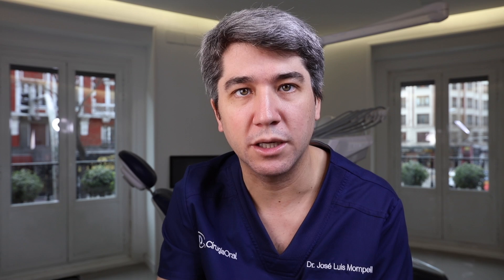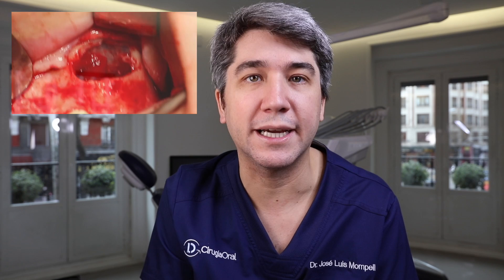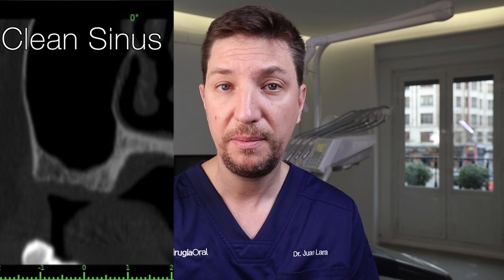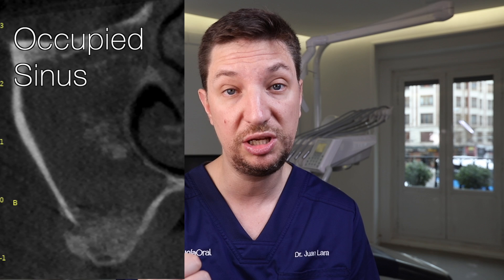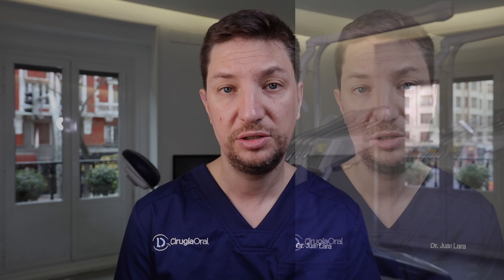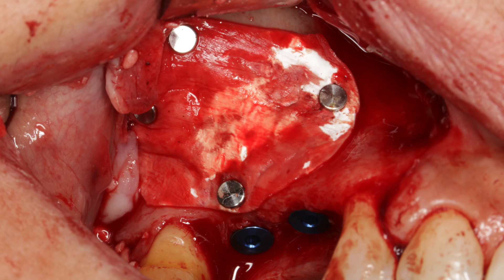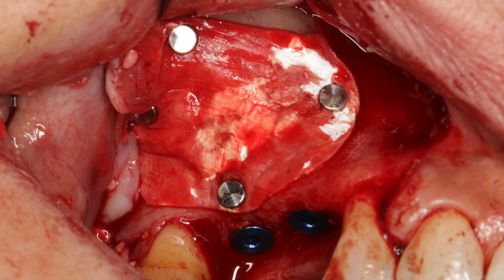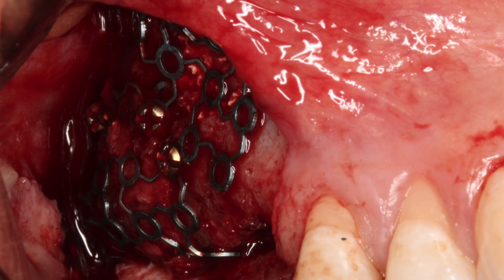🇺🇸 6 Important Tips for Sinus Lift & and BONE GRAFT - Implantology Talks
Performing Sinus Lift is mandatory nowadays in Oral Implantology, in this video there are 6 tips that you should know for your Sinus Lifts.

We are Juan Lara and Jose L Mompell from DL Oral Surgery,  specialized in Implantology and Oral Surgery.

If you enjoy implantology take a look at our videos!